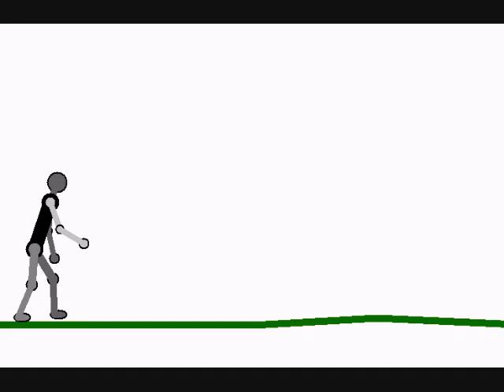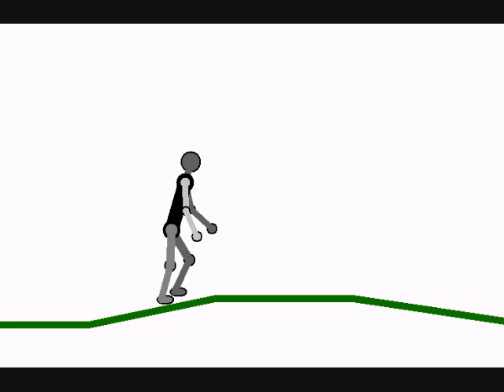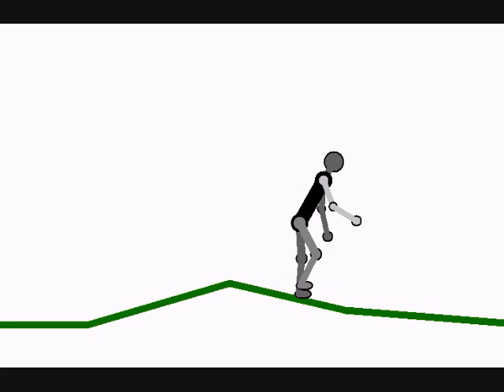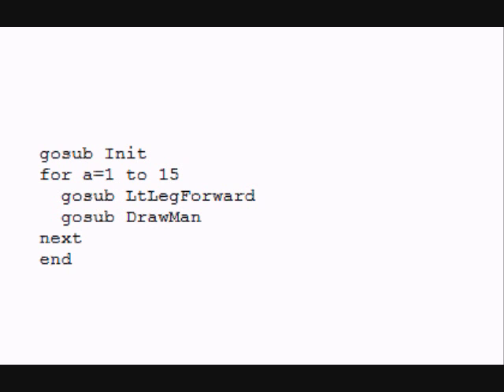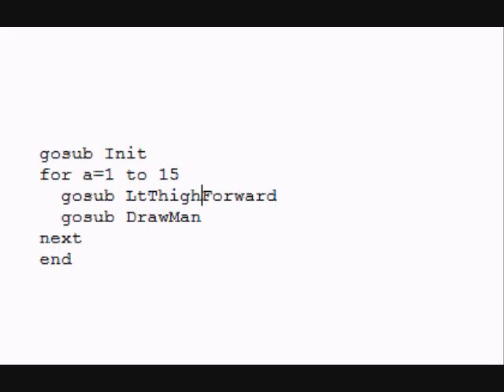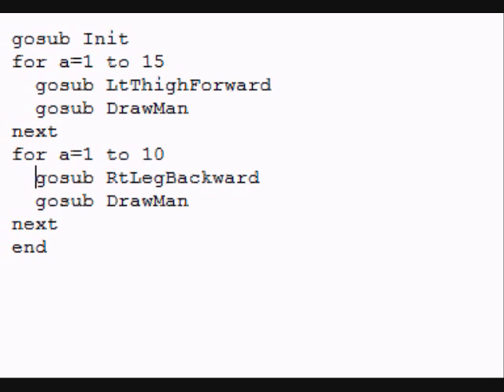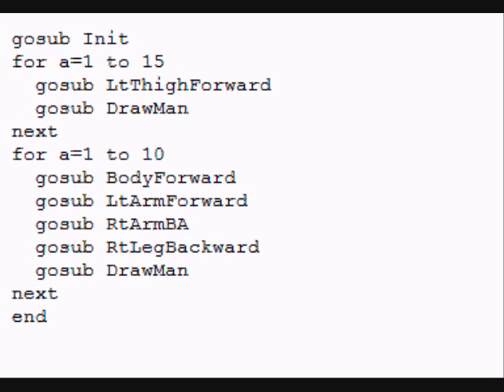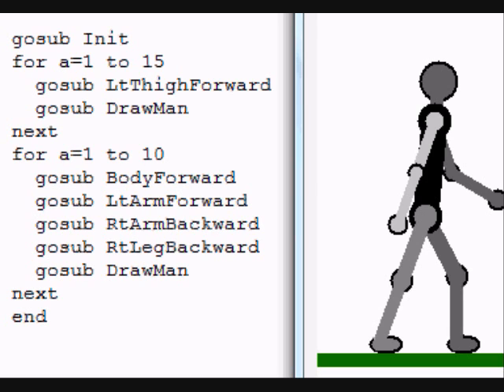RobotBASIC Walking Humanoid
This simulation can be programmed like a real robot.  You have access to balance information as well as which foot is the current pivot point.  Notice how the simple demonstration algorithm make the robot adjust its movements to maintain balance as it handles uneven terrain.   This program will be a feature article in an upcoming issue of Servo Magazine (ServoMagazine.com).  For more information on RobotBASIC visit RobotBASIC.com